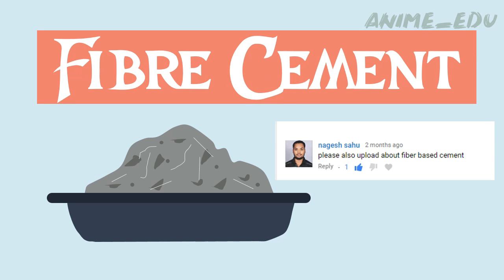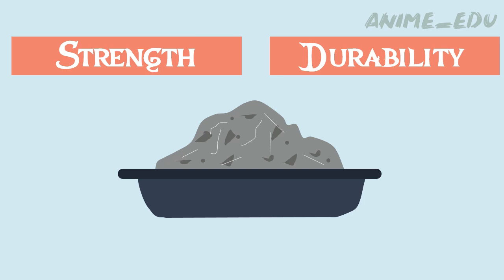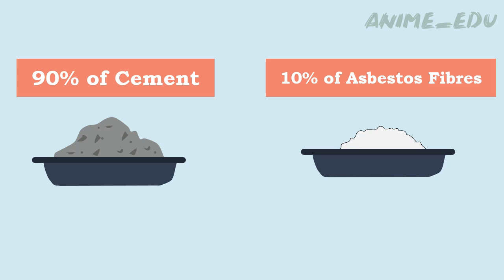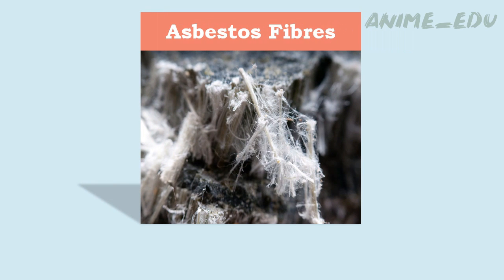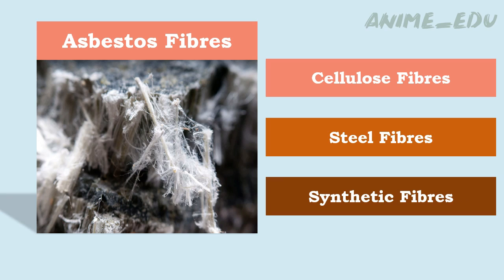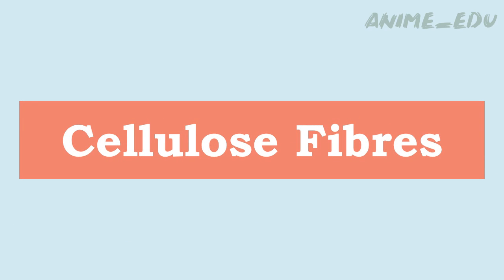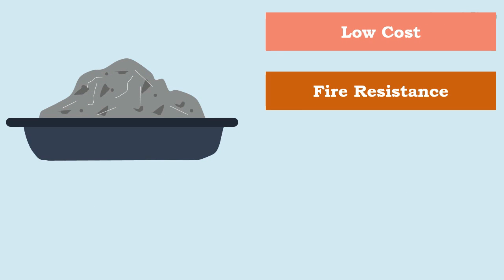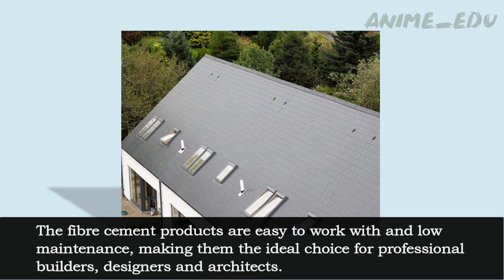What is Fibre Cement? || Uses || Types of Cement #10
This video explains what fibre Cement is and important uses.

This video is the explainer video related to Building Material subject in civil engineering.
Credits:
 Some are graphics are taken from freeprik.com.